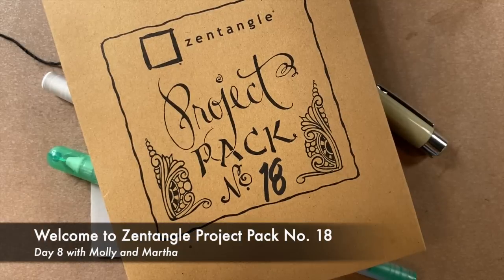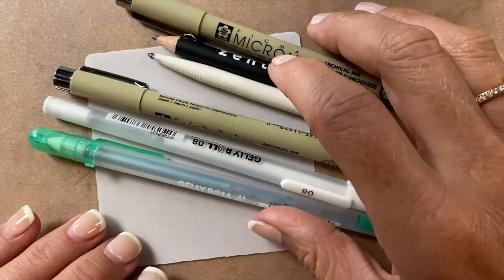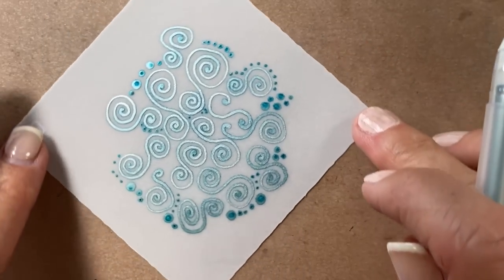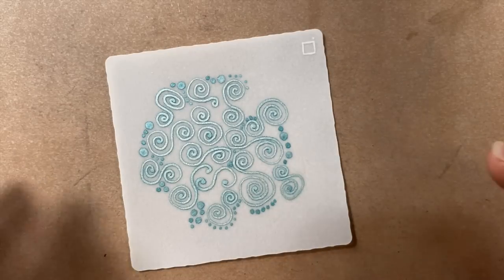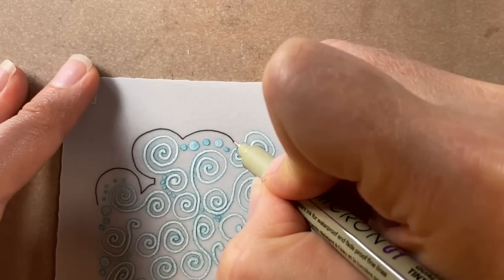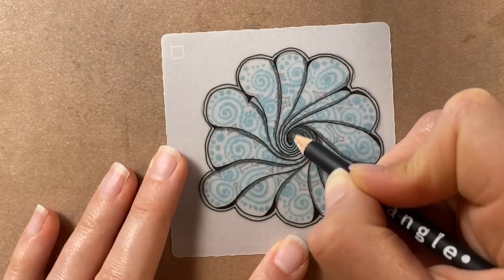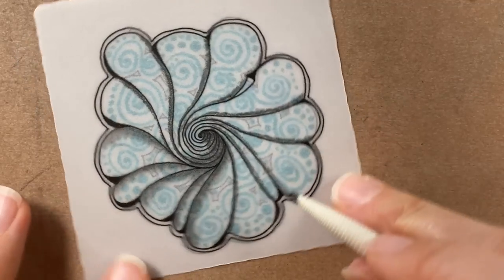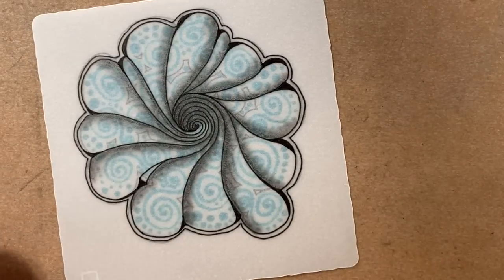Zentangle Project Pack No. 18 - Day 08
Tangle along with Molly and Martha as they guide you through the 8th video in the Zentangle Project Pack No. 18 series! We are excited to explore our brand new Translucen-Z tiles in this series and we recommend watching the introduction video first.

The Zentangle Method has a beautiful way of illuminating the artist within us. It is magical what we can do with paper, pencil, and pen. Each basic stroke connects directly to the artist, no two ever the same. Each stroke layers with others to create amazing compositions. Delicate bits of graphite and white chalk create illusions of light passing through. Or is it an illusion at all?

Perhaps the light is truly coming through.

Join us for our eighteenth Project Pack as we tackle uncharted Zentangle territories. This very special Project Pack welcomes a new paradigm in the Zentangle world. Using this special new tangling surface, we are eager to share techniques that allow us to explore creating layers with light and shadow.

Can you learn to see through? Can you believe that there is something more on the other side?
Take a deep look inside and out, and trust that the light will come through.

Upload your work to the Zentangle Mosaic App or other social media with the hashtags PP18, PP18Day08 and translucenZ and we will be featuring some of your uploads in this series newsletters!